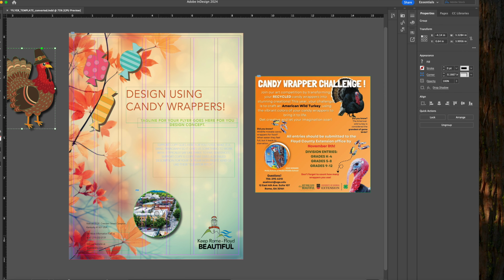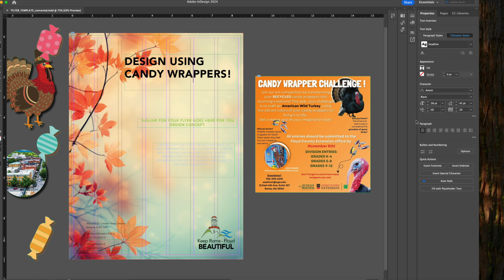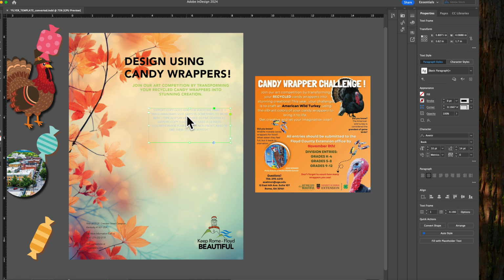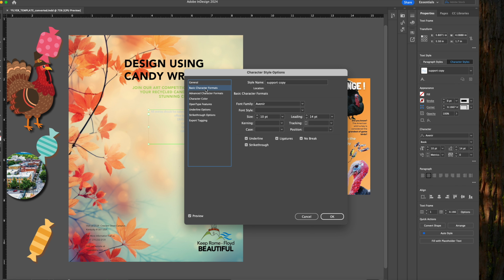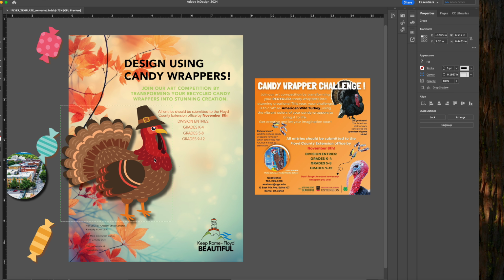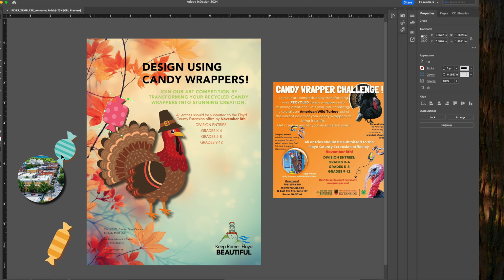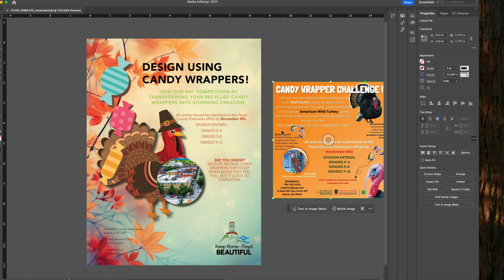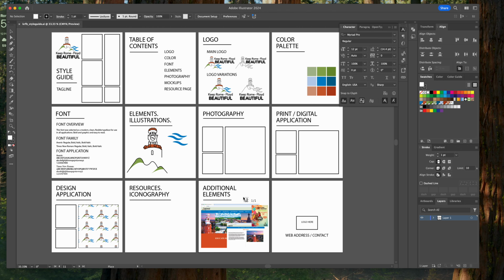MMP - Week 12- Thursday Final Flyer Design - InDesign